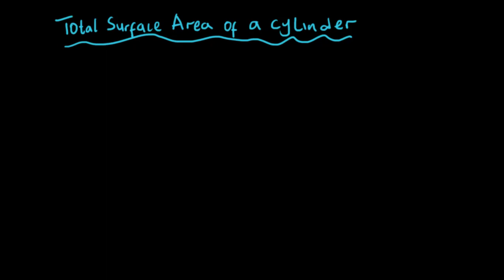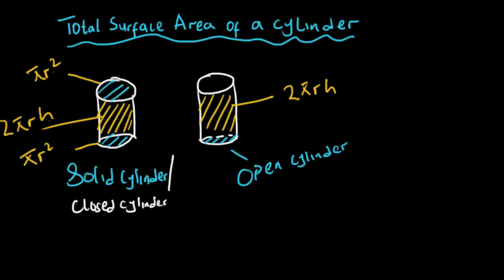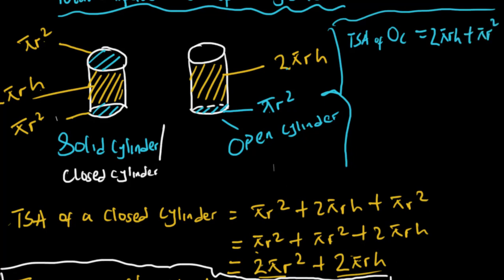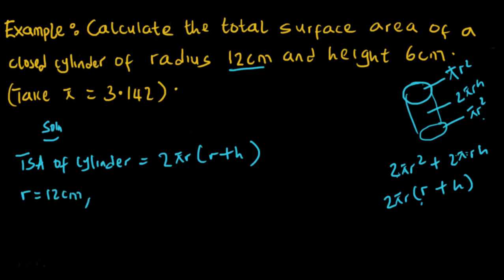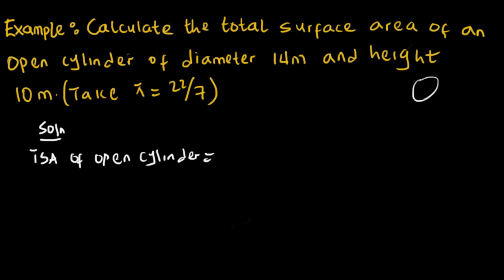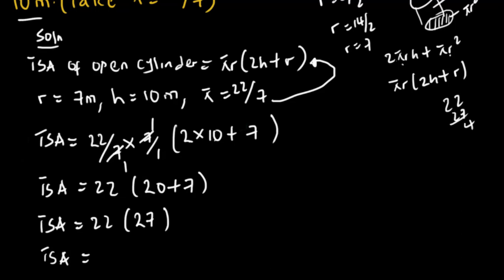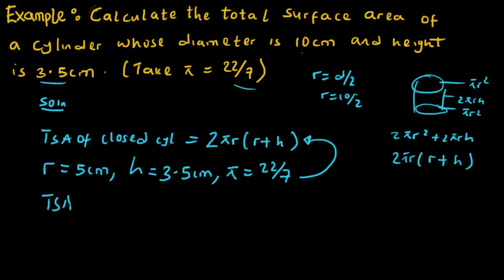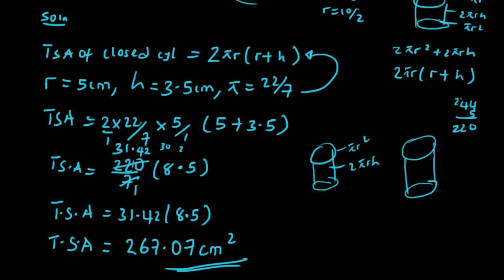TOTAL SURFACE AREA OF CYLINDER